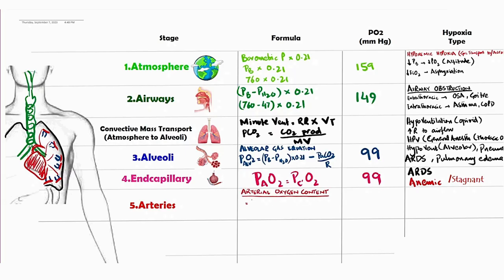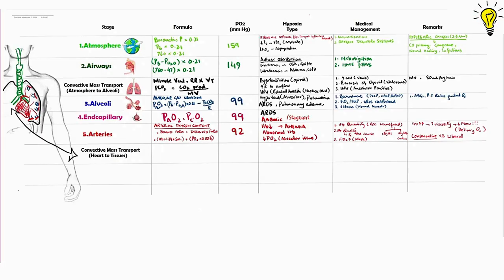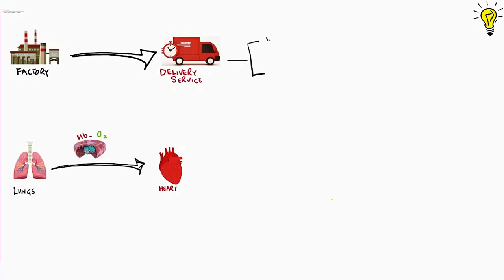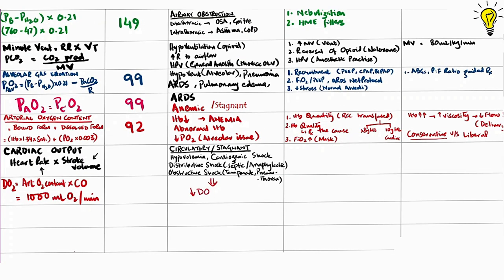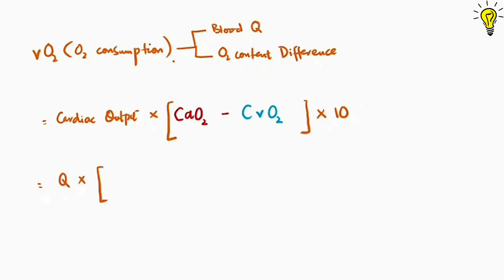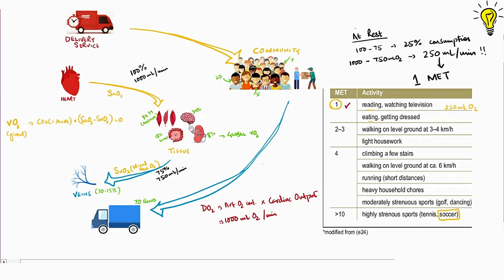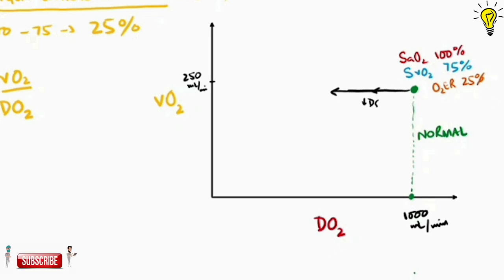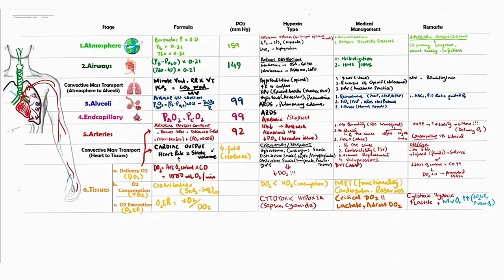Oxygen | O2 Delivery, Consumption,Extraction Ratio: Oxygen Cascade & hypoxia(Artery to Tissues):ep4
In this video of the oxygen series , we take a look at Systemic Oxygenation and how the delivery and consumption of oxygen interact. We try to understand how the supply is demand dependent and how oxygen extraction ratio plays a role in preventing hypoxia.

0:00 Intro
0:21 Arterial Oxygen Content , Anemic Hypoxia and Management (RCC Transfusions)
1:45 Convective Mass Transport System and Cardiac Output equation (Heart rate x Stroke  Volume)
2:10 Systemic Oxygenation and the Oxygen Supply Chain- An intro
3:22 Delivery of Oxygen (DO2) - Formula, concept, Management of Hypoxia
6:10 Oxygen Consumption (VO2)- Formula, concept, Management of Hypoxia
8:05 MET Score and impact of Cardiopulmonary reserves; Oxygen Supply vs Demand, Delivery vs Consumption
10:05 Oxygen Extraction Ratio: Impact on O2 Delivery vs O2 Consumption, what is Critical O2 Delivery Point?
12:05 Cytotoxic Hypoxia and its diagnosis